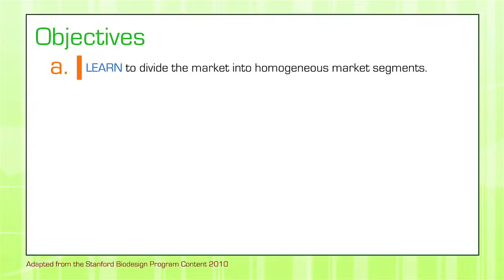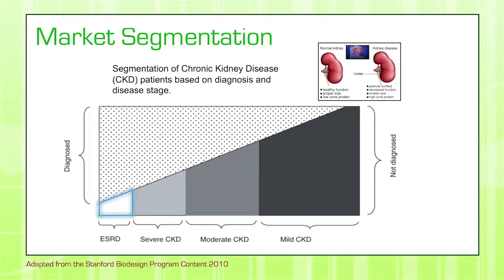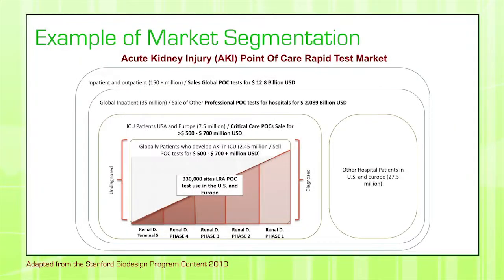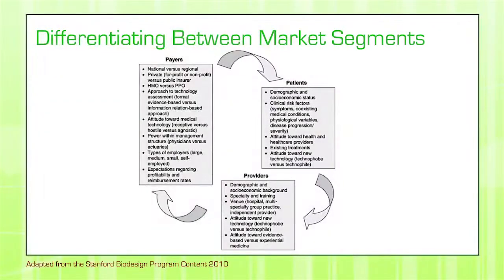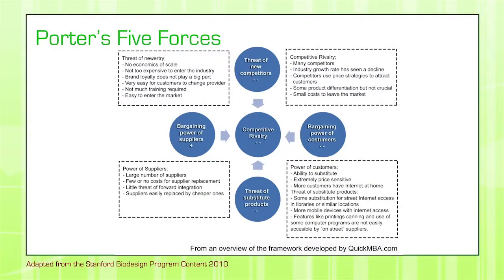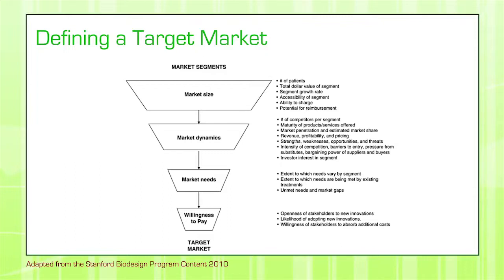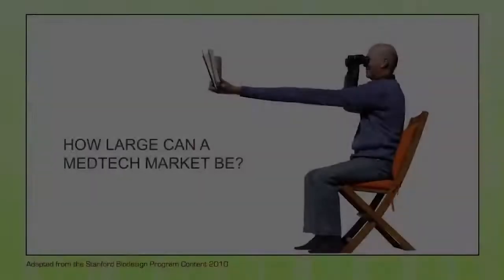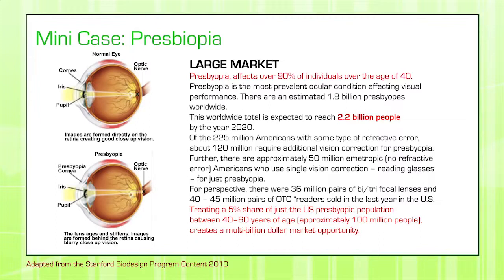2.4 Market Analysis for Medical Devices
OBJECTIVES
• Learn to divide the market into homogeneous market segments defined by similar perceptions of and/or responses to a medical need.
• Appreciate how to define the market size and competitive dynamics in each market segment.
• Recognize how well customers’ needs are currently being addressed in each segment and their willingness to pay for alternate solutions.
• Know how to identify which key market segment(s) to target.
• Understand how to package this information into a reasonable, fact-based assessment of a market opportunity.